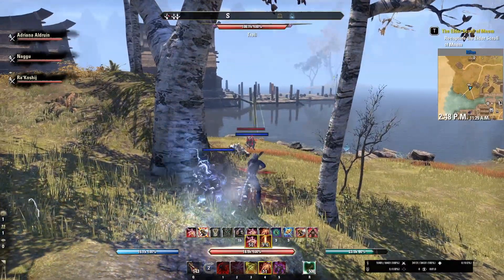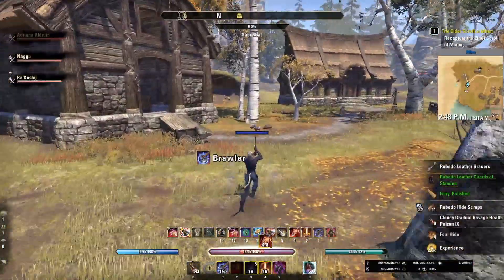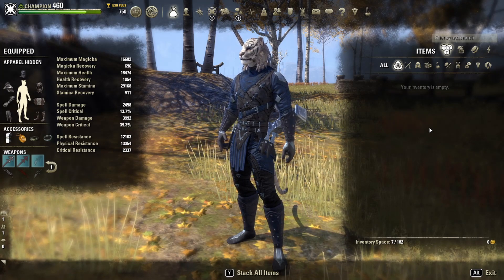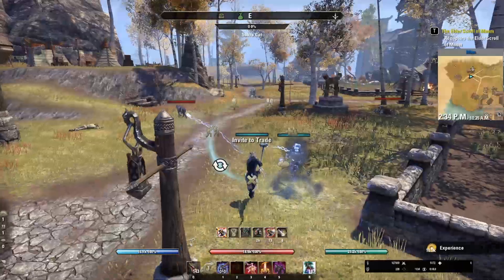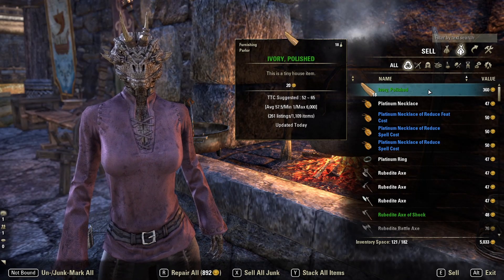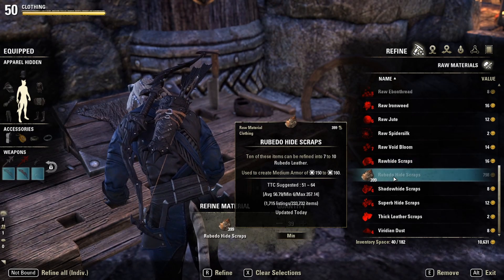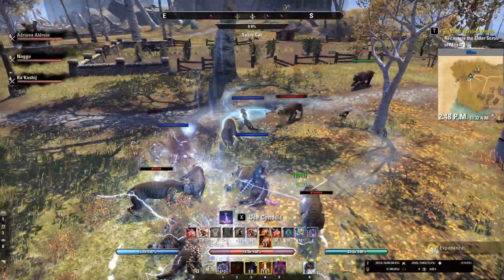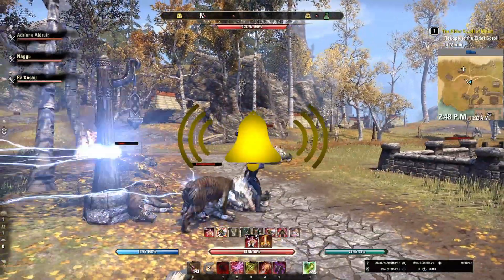How to farm Dreugh Wax in ESO 2020 - Rubedo Hide Scraps farming locations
So you want to know how to farm dreugh wax and learn my favorite rubedo hide scrap farming locations?  Whether you want to make money or upgrade your gear, dreugh wax is one of the more saught after upgrade items in the game.  But where do you get dreugh wax in 2020? Don't worry, that's what I'm here to show you! This is your ESO farming guide of 2020, to show you where to get dreugh wax with as little effort as possible.  I'll show you my favorite farming locations, so that you know where to get your dreugh wax for upgrading your armor.

Don't forget that little bell to be notified of future videos!